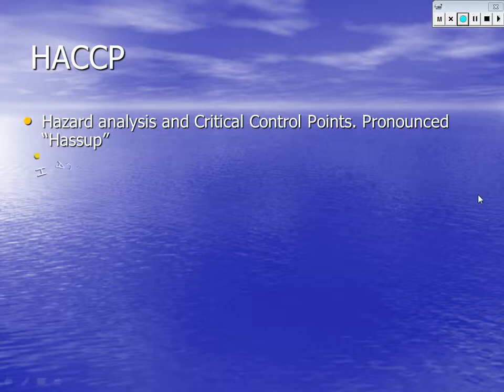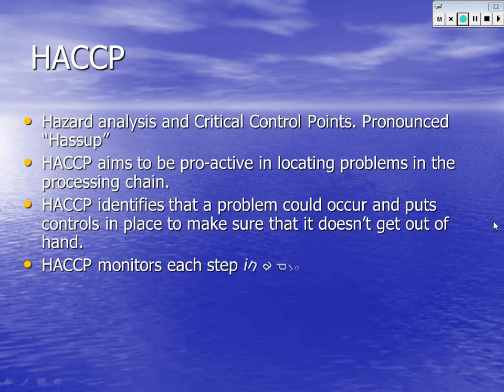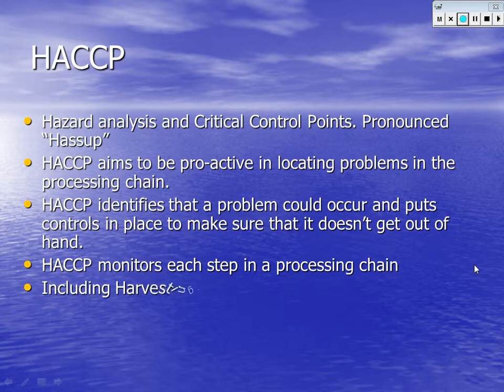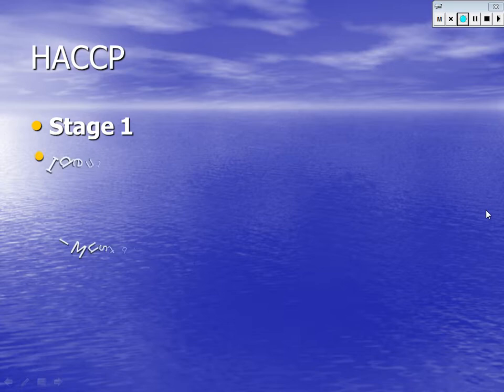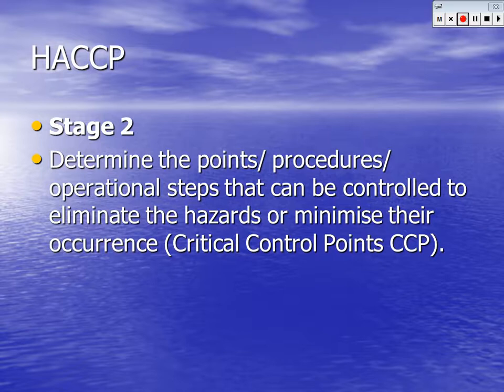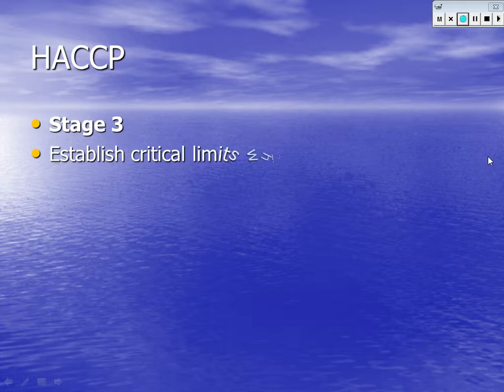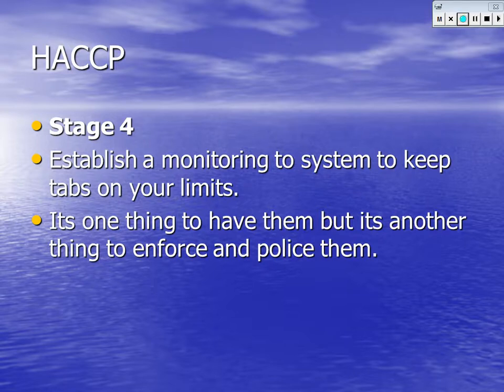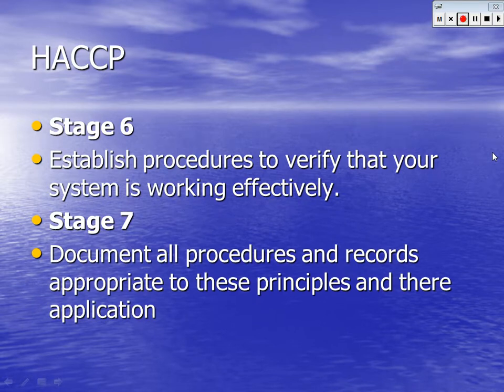SFI - seafood safety HACCP